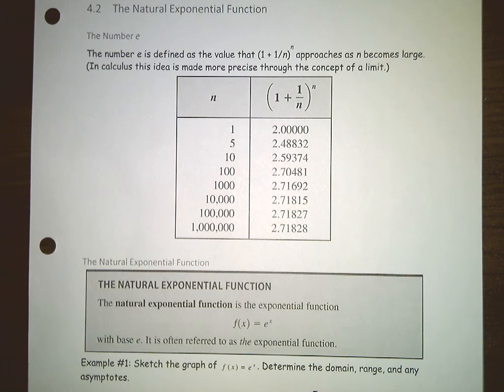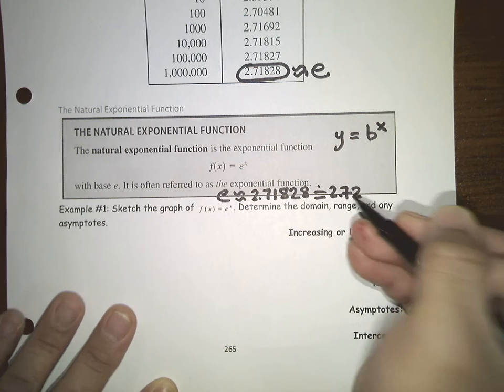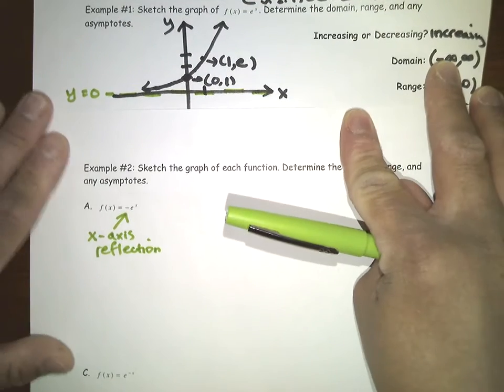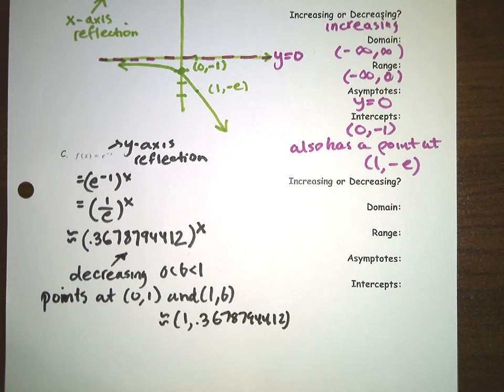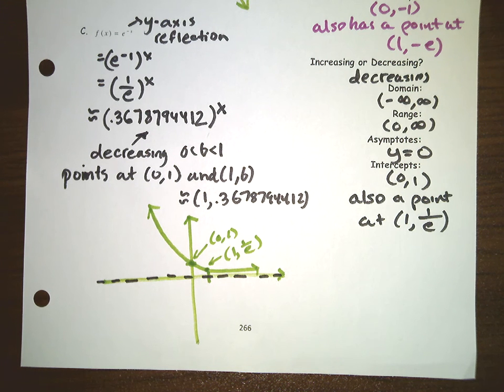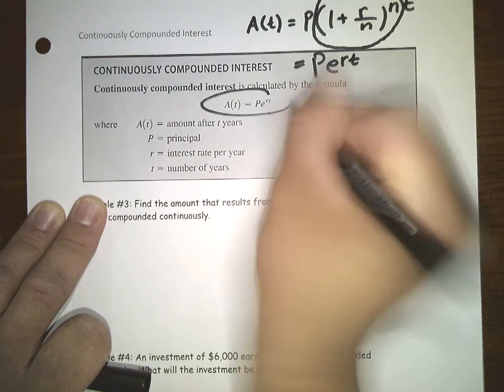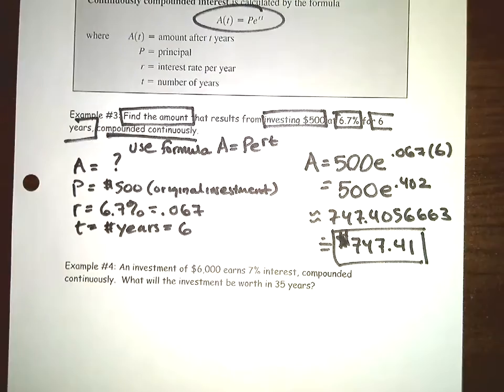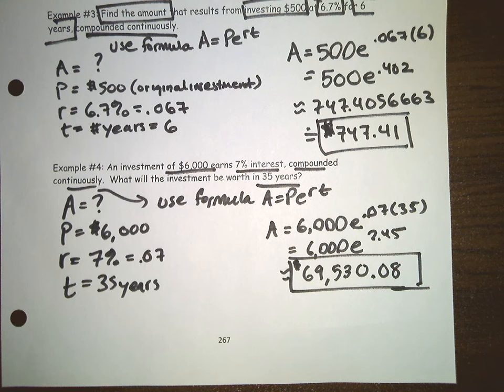The Natural Logarithmic Function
This video discusses the Natural Logarithmic Function.